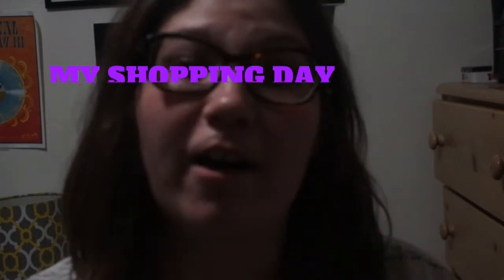Original Vinyl Day III 2019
Talking about original Vinyl  Day   2019.